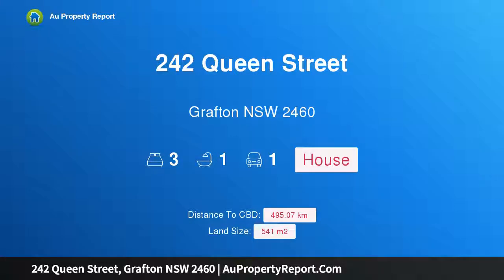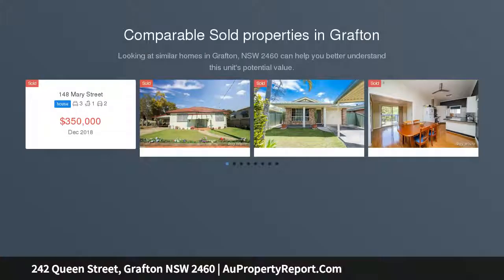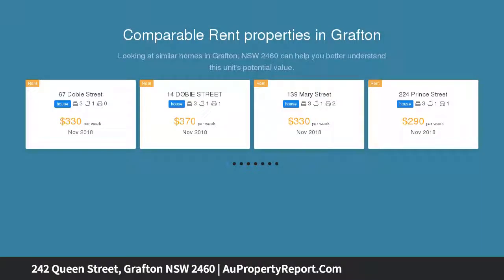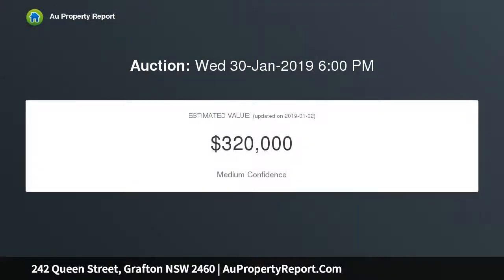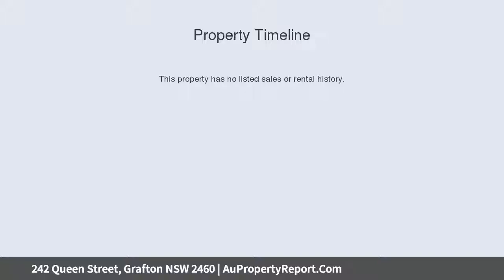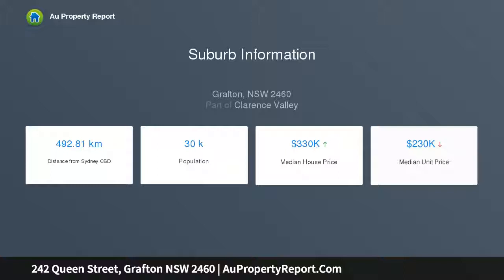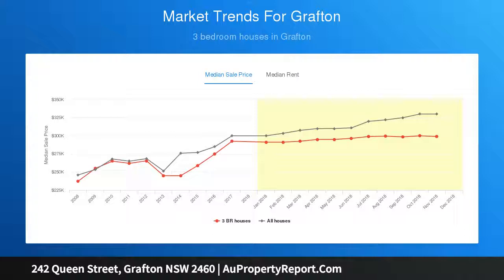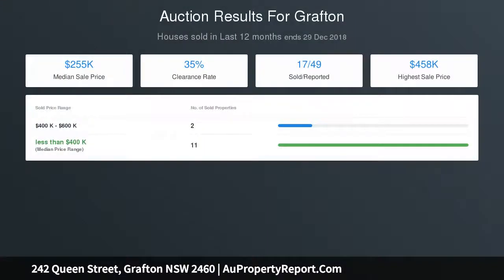242 Queen Street, Grafton NSW 2460 | AuPropertyReport.Com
242 Queen Street, Grafton NSW 2460
Property Type: house
Bedrooms: 3
Bathrooms: 3
Car Space: 1
Fantastic Potential Returns